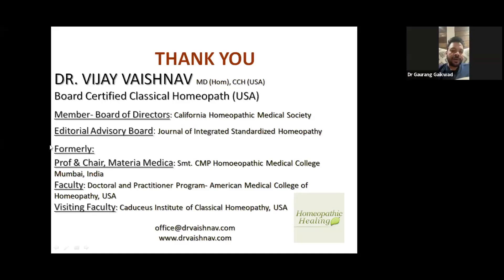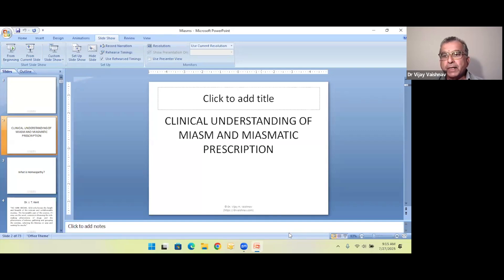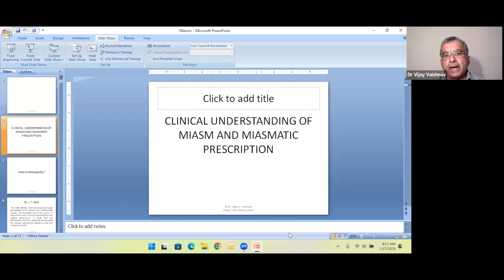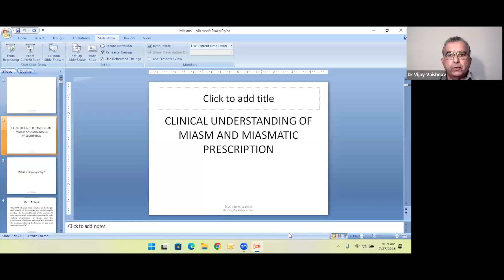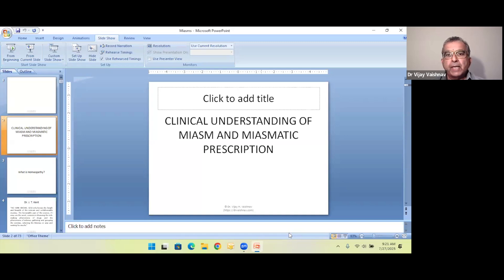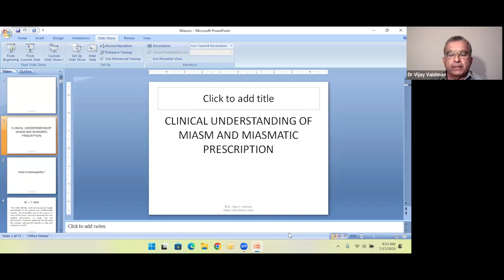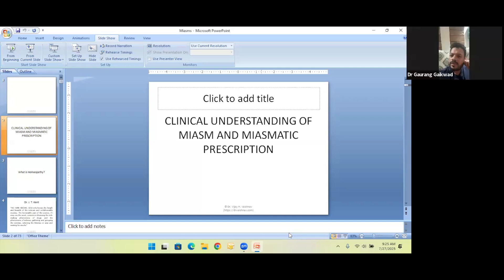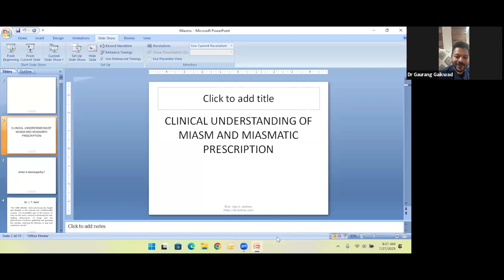Dr Vaishnav Vaishnav and Dr Gaurang discuss about Intercurrent remedies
📚 Miasms, Nosodes, Sarcodes, Fungi, Imponderabilia & Intercurrent Remedies 📚

🔍 What to do when well selected remedies fails?

⏰ Weekend classes: Fridays & Sundays at 8pm IST

  📆Ongoing courses

  🌐 Platform: Live on Zoom

  📝 Access: Recordings available for 2 years

✨ What you'll learn:

Miasmatic theory and modern applications
Nosodes and their clinical applications
Sarcodes in chronic case management
Bowel nosodes and gut dysbiosis
Tautopathic prescribing principles
Rare remedies including actinoids & lanthanoids
🌟 World-renowned faculty includes: Michal Yakir, Dr. Vijay Vaishnav, Dr. Ashok Borkar, Dr. Subhas Singh, Dr Gaurang Gaikwad, Patricia Hatherly, Angelica Lemke, Luke Norland, and many more experts!

📲 Send a message to reserve your spot or for more details!

🌱 Transform your practice with advanced homeopathic strategies! 🌱